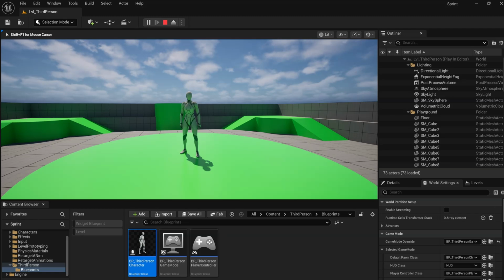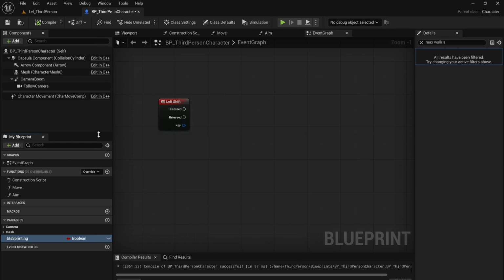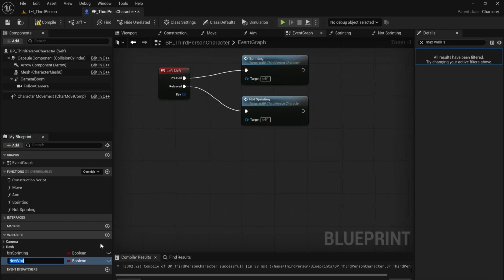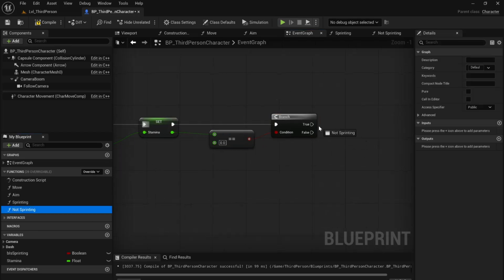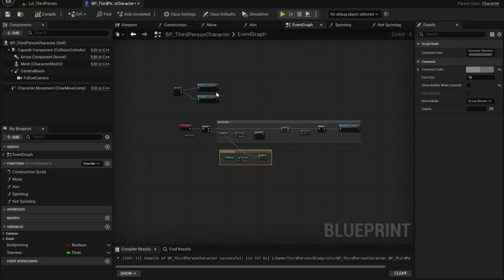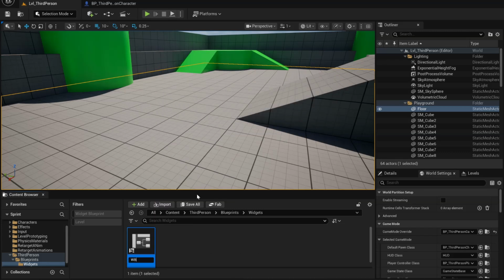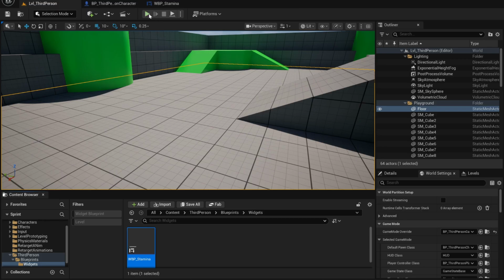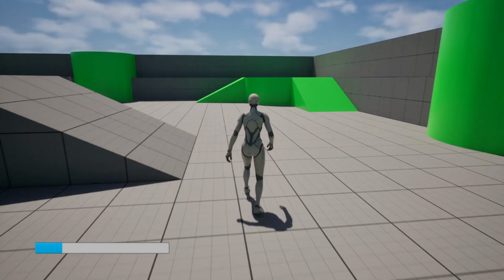How to Create a Sprint System with Stamina Bar in Unreal Engine 5 | Easy Beginner Tutorial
Learn how to create a Sprint System with a Stamina Bar in Unreal Engine 5. In this tutorial, we will build a complete sprint mechanic where the player can run faster, consume stamina while sprinting, and regenerate stamina when stopping. We will also connect the system with a health and stamina UI, creating a more complete player status system similar to modern games.

This tutorial is perfect for beginners who want to learn character movement, gameplay mechanics, and Blueprint systems in Unreal Engine 5.